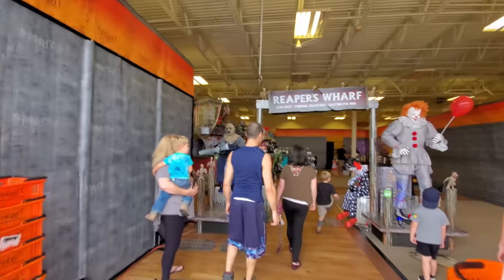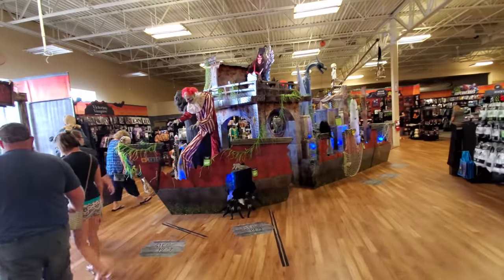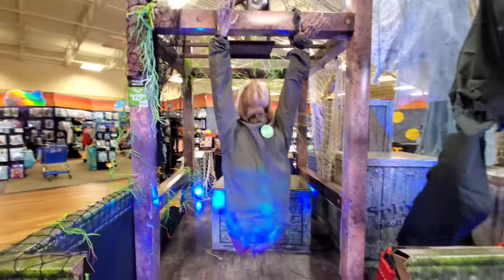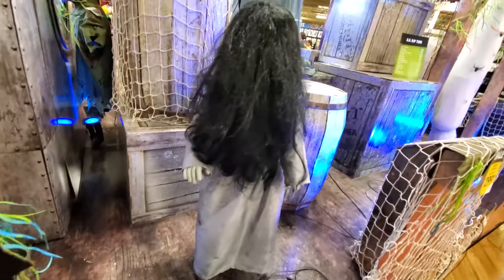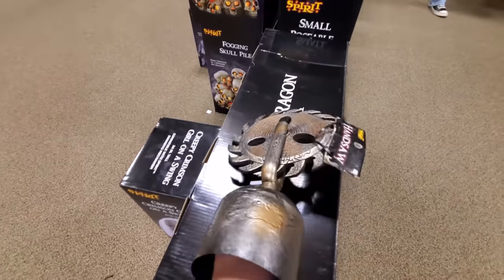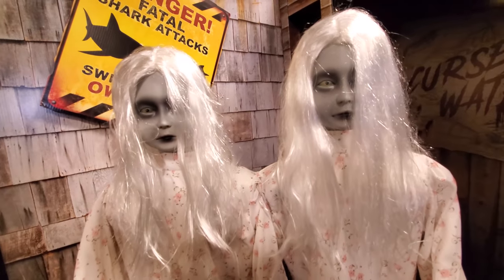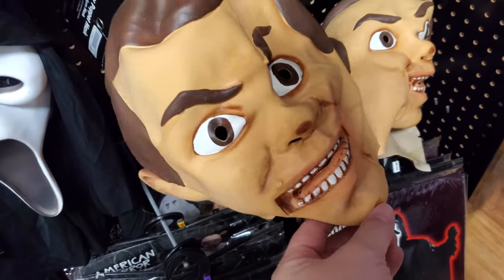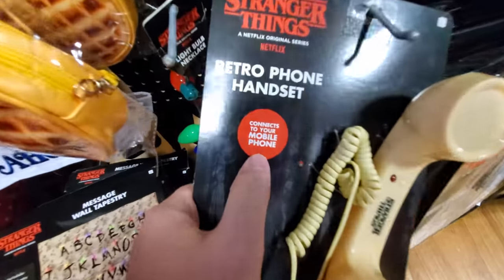SPIRIT HALLOWEEN 2019 inside ABANDONED MC SPORTS - Zanesville Ohio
Paul Unser